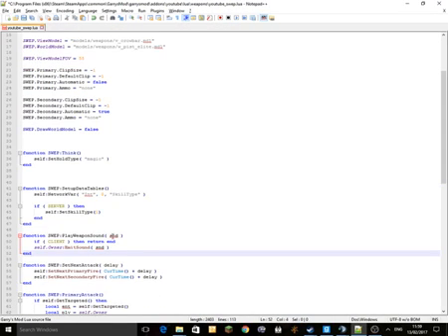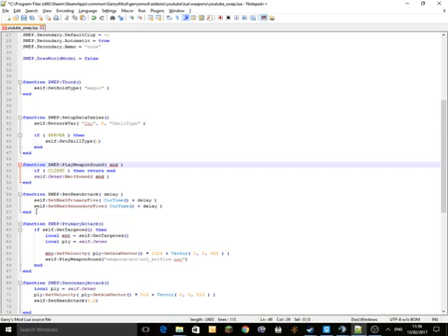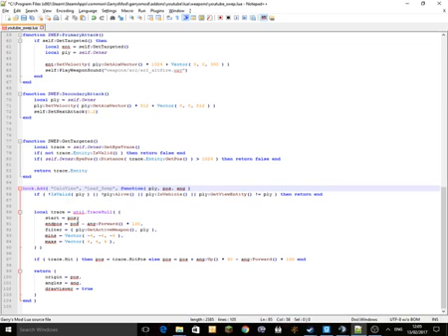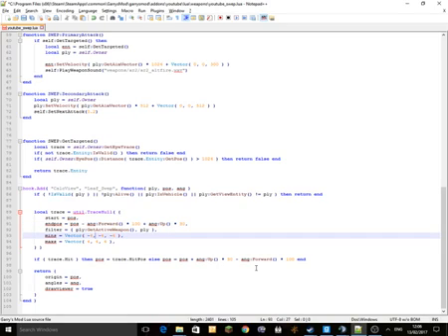Gmod Lua Tutorial Ep 2